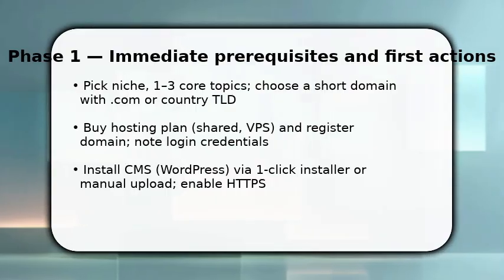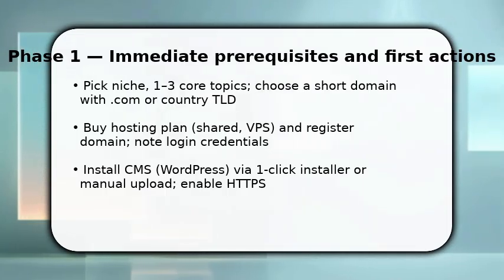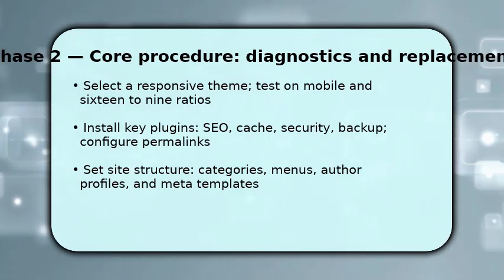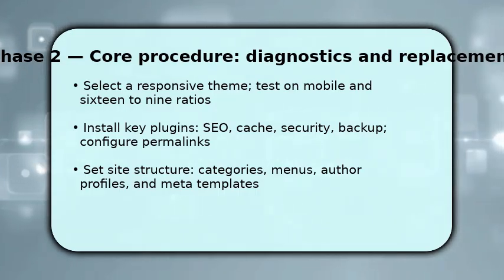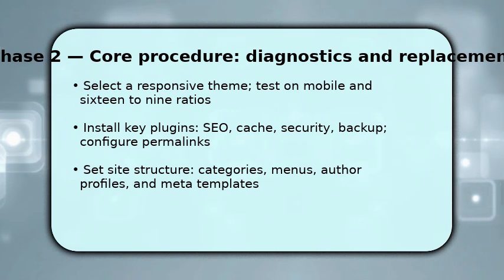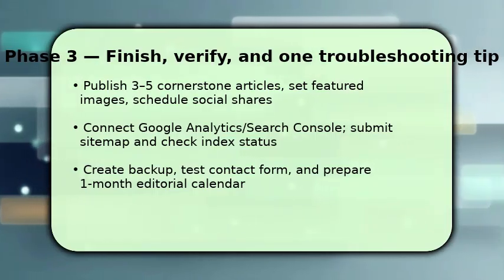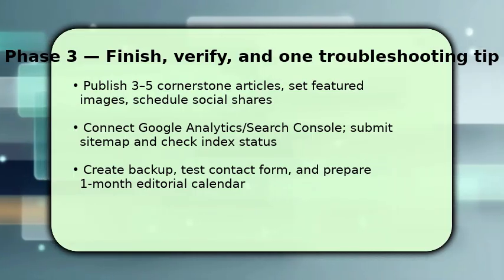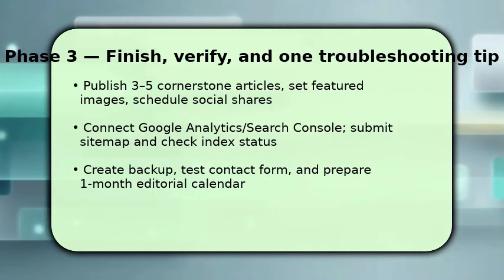How to Set Up Blog - Step by Step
How to Set Up Blog - Step by Step | 🔒 Surfshark VPN Deal — Stay private and secure. $1.99/mo + 3 Months Free ▸

Learn the essential steps to launch your own blog from scratch. This comprehensive guide covers choosing a platform, selecting a domain name and hosting service, setting up your website's design with easy-tosetup themes or custom HTML/CSS if desired, configuring basic SEO for better visibility online, adding necessary plugins like security tools and analytics to enhance functionality, and finally publishing content regularly. Perfect setup guide tailored for beginners.

how to start a blog, blogging basics, choose hosting service, select website theme, SEO tips, add plugins, publish online